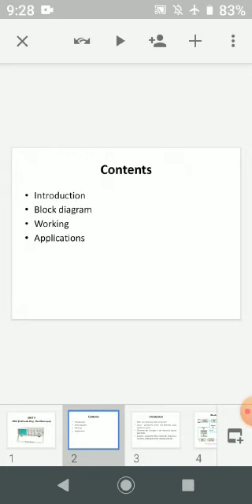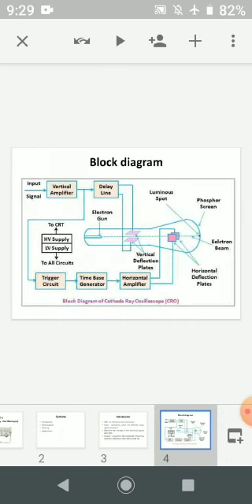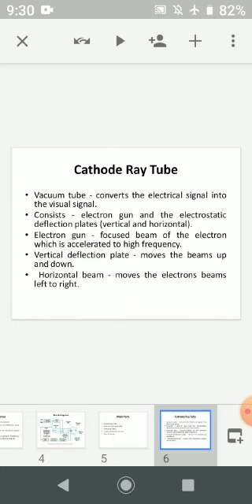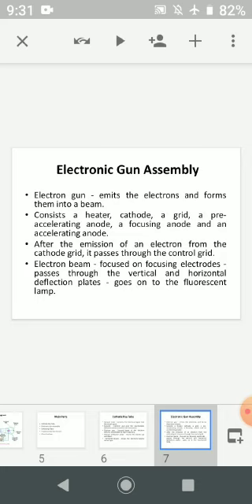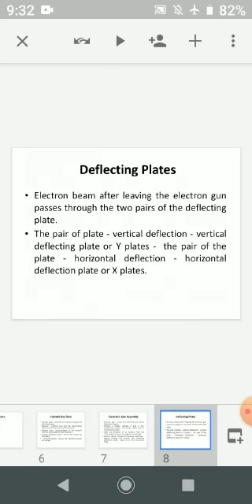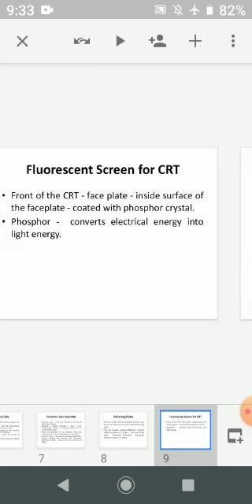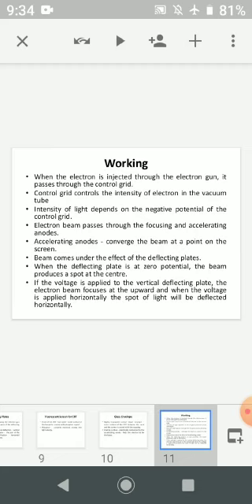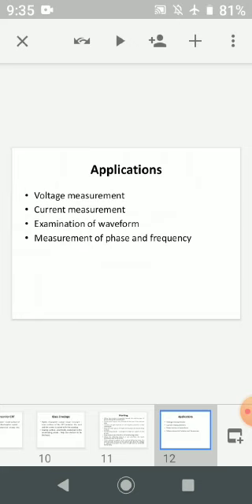Cathode Ray Oscilloscope by Dr.S.Aiswariya, Syed Ammal Engineering College, Ramanathapuram.